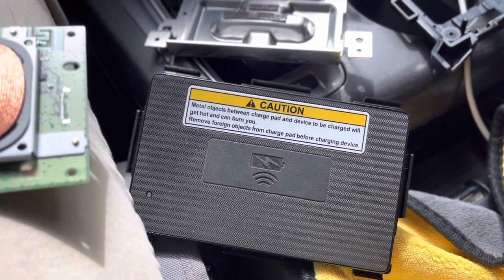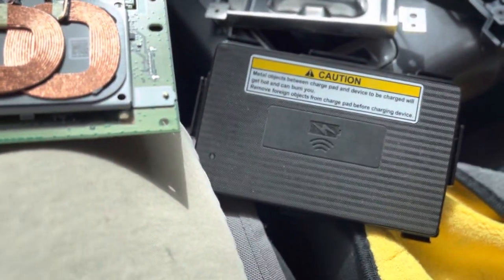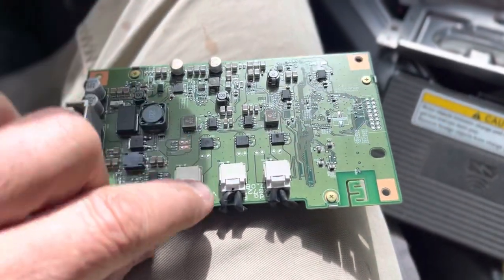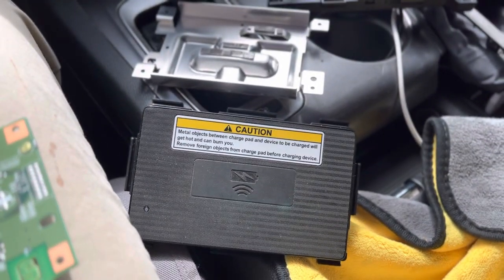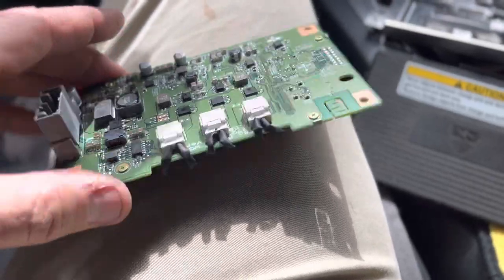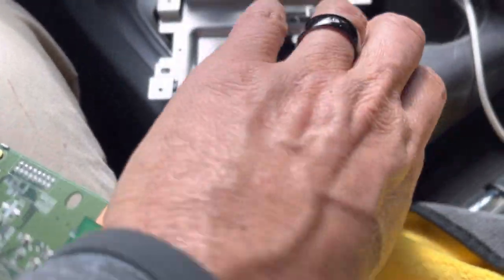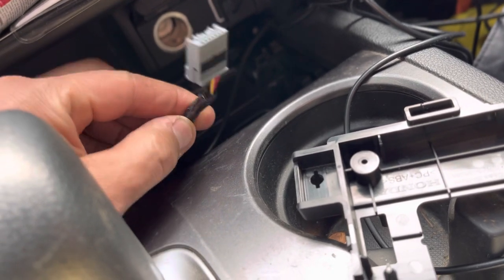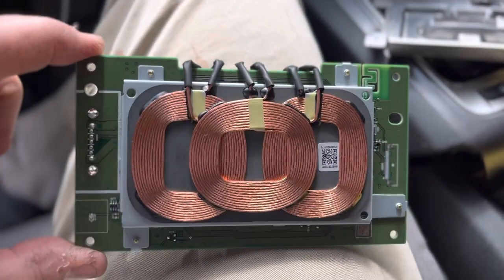HONDA HELP! Honda Wireless Charger NOT WORKING. Known Honda Issue Ridgeline Passport Pilot NO FIX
(This is being posted on every video within the CampingRandy™ YouTube Channel) Honda Please Help! There is a known issue that the Honda Wireless Charger does not work with some cellular phones. Honda has a Bulletin for the Techs with NO SOLUTION.

HONDA BULLETIN:
Honda TSB A21060B

The Ridge Store Wireless Charger Kit: (may not work with some phones)

How to Install The Ridge Store Wireless Kit: